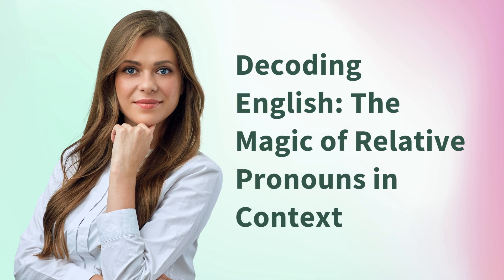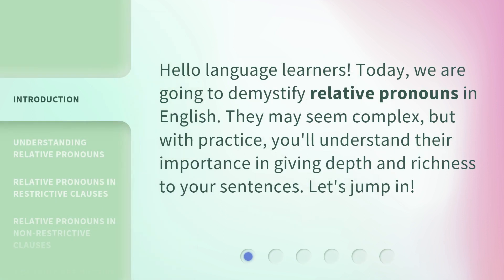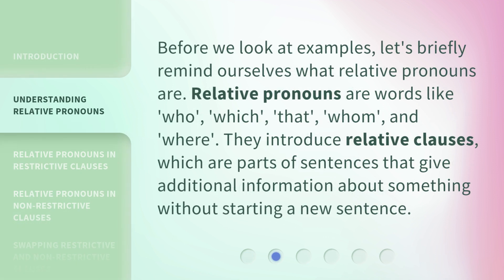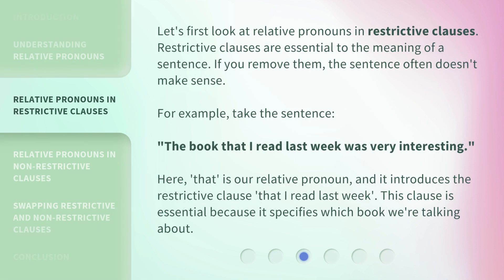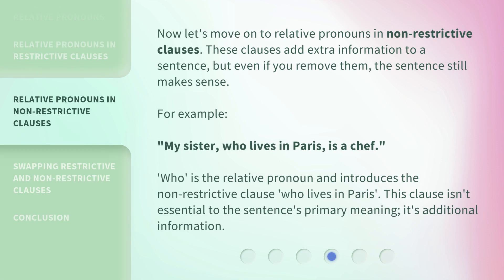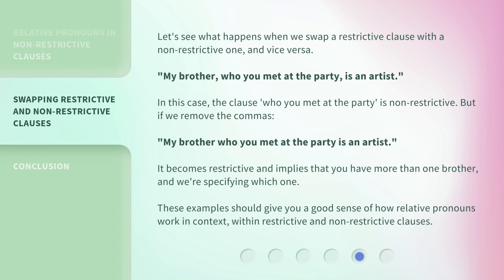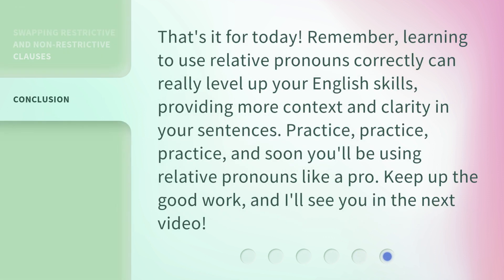Decoding English: The Magic of Relative Pronouns in Context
Decoding English: The Magic of Relative Pronouns in Context • Discover the power of relative pronouns in English and how they enhance your sentences. Learn about restrictive and non-restrictive clauses and their role in conveying precise meaning and adding depth to your writing.

00:00 • Introduction - Decoding English: The Magic of Relative Pronouns in Context
00:27 • Understanding Relative Pronouns
00:54 • Relative Pronouns in Restrictive Clauses
01:28 • Relative Pronouns in Non-Restrictive Clauses
02:02 • Swapping Restrictive and Non-Restrictive Clauses